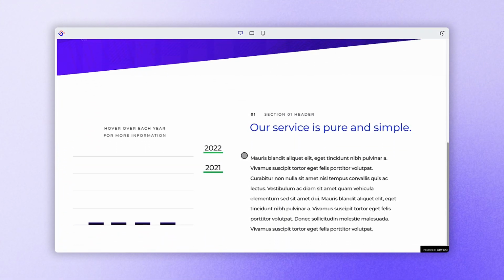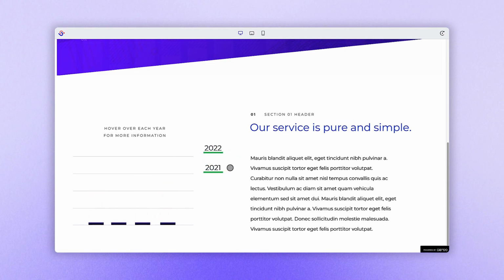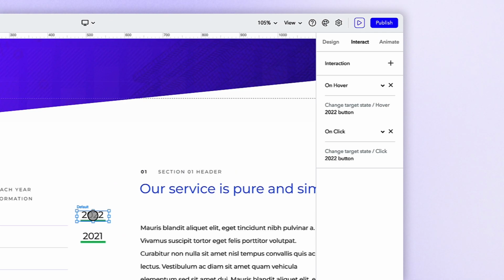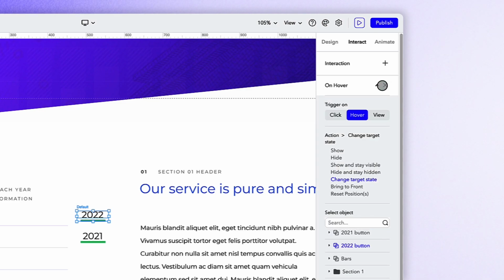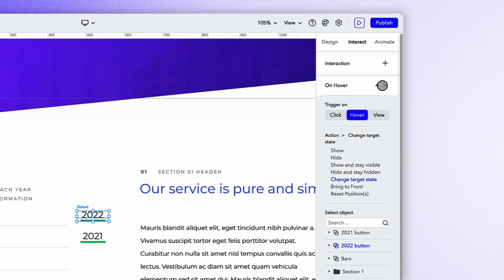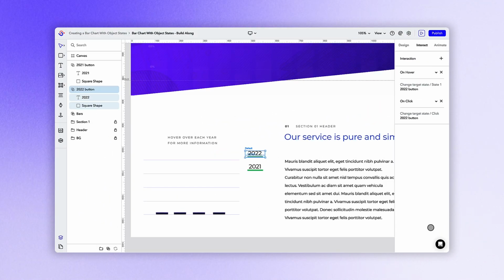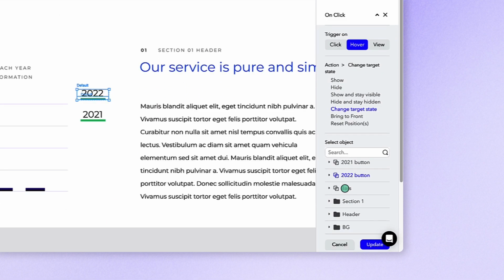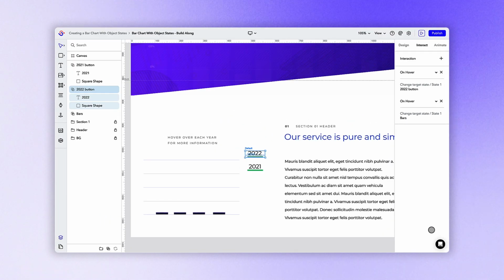Creating a Bar Chart With Object States: Part 2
Welcome to the second part of our tutorial series on creating dynamic bar charts with object states in Ceros Studio. In this video, we'll continue our exploration of using object states to enhance the interactivity and visual impact of your bar charts.